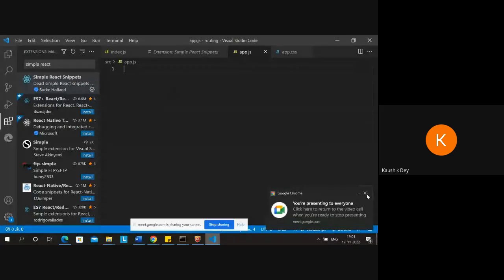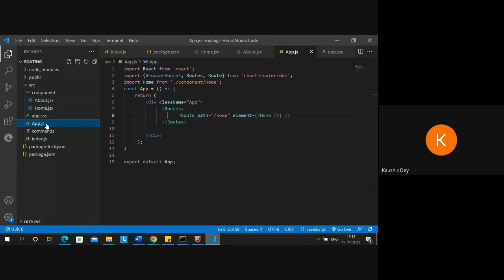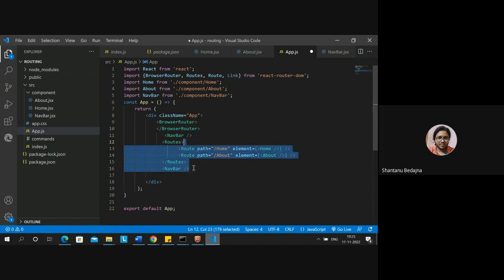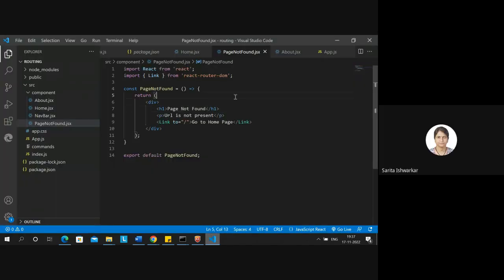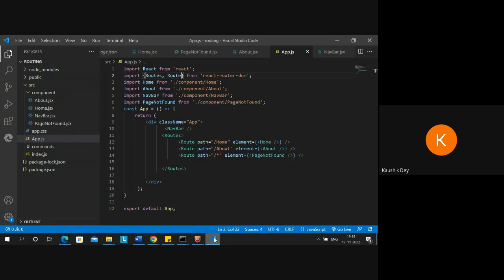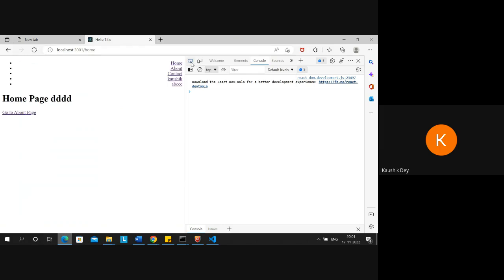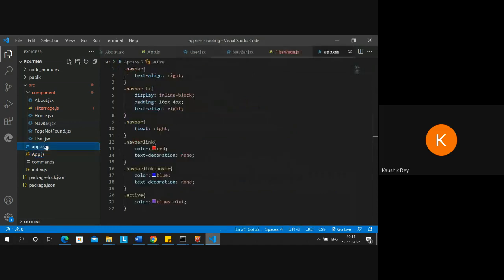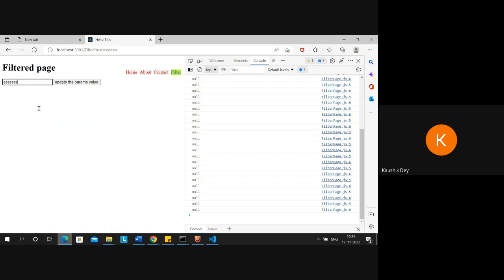React Training Day 7